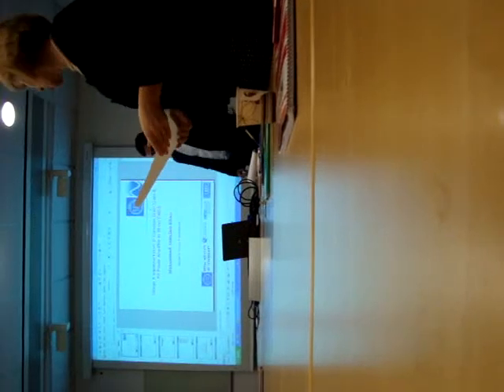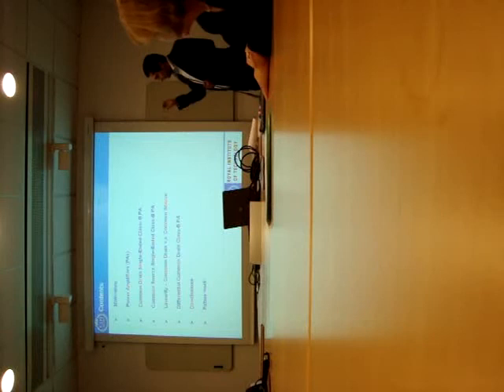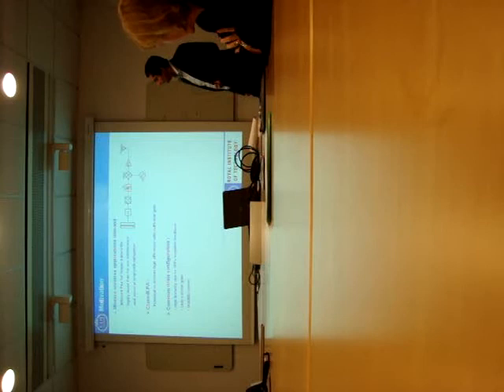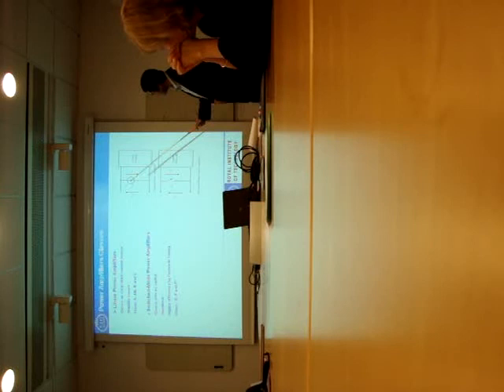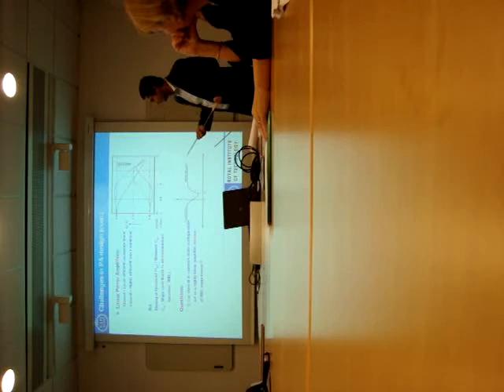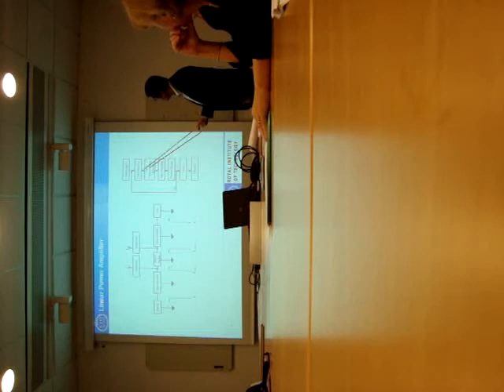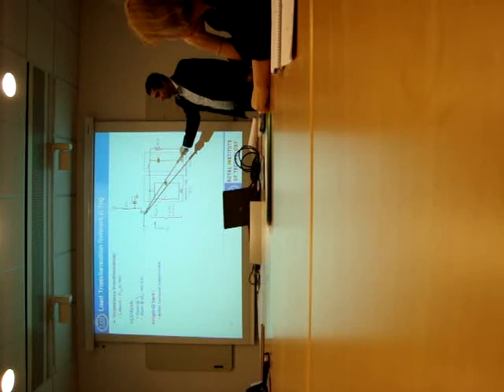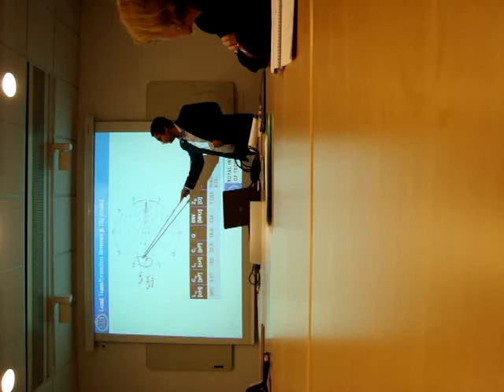Final Thesis Presentation by Abdullah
Final Thesis  Presentation 17 January 2011 (@ Electrum (in Kista), The Royal Institute of Technology (KTH), Stockholm, Sweden)